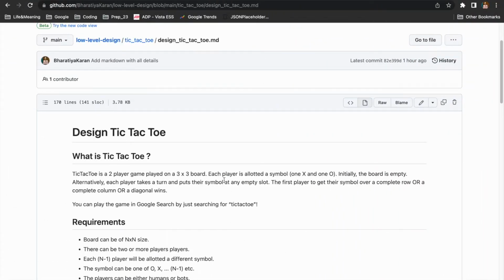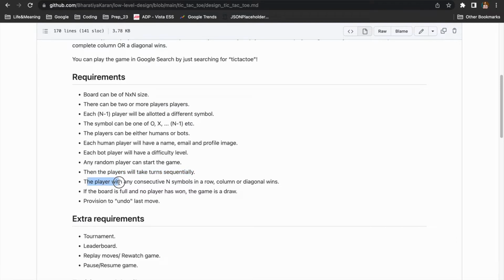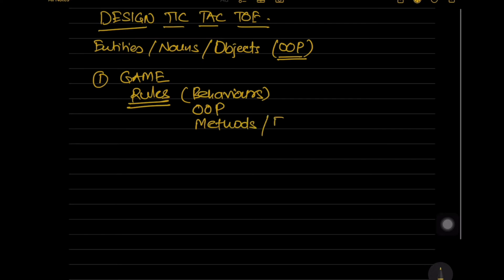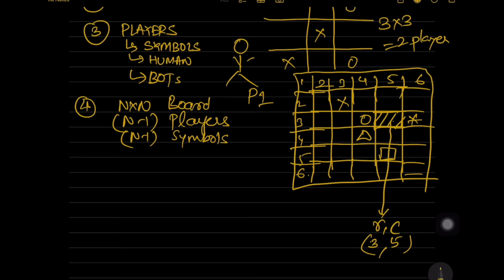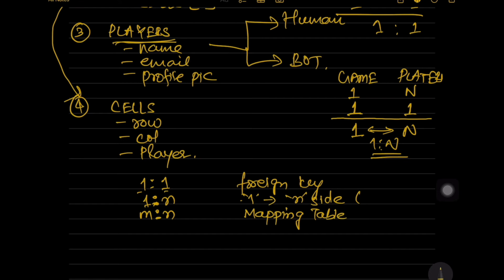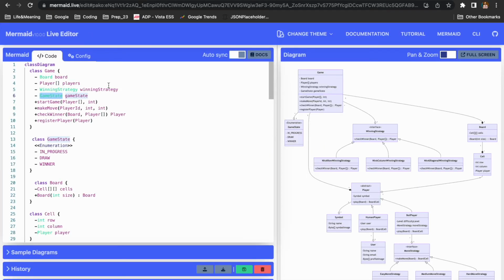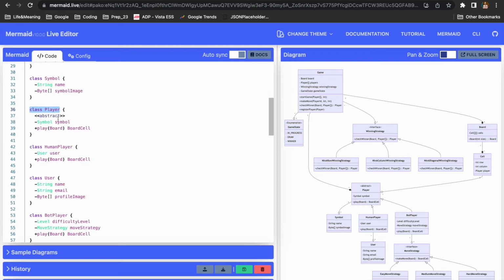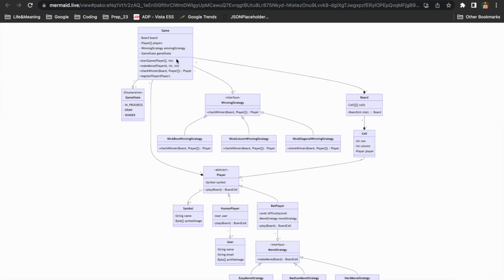Design Tic Tac Toe : Low Level Design (LLD)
00:00 Intro
01:08 Overview
03:02 Requirements
10:23 Entity Modeling